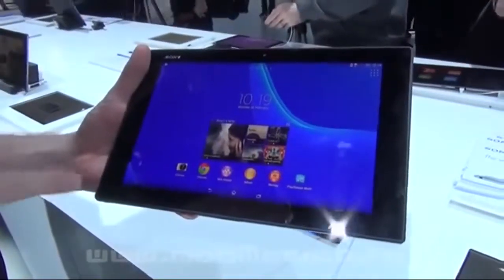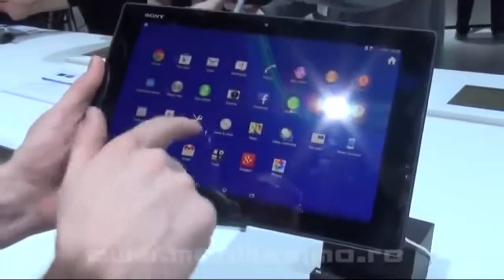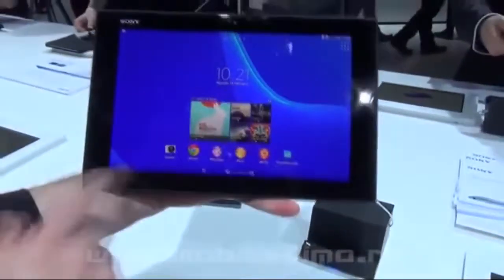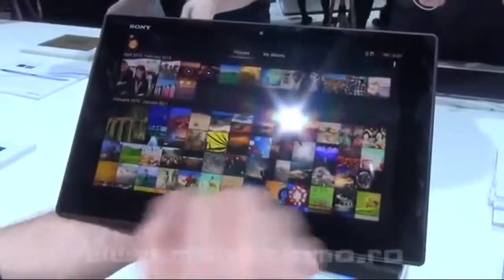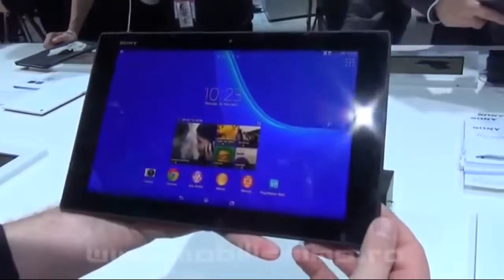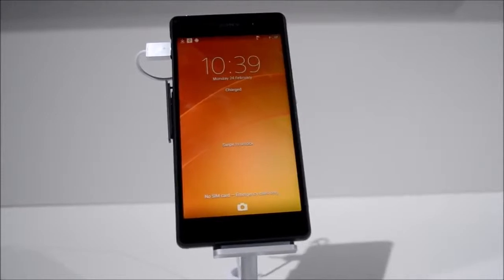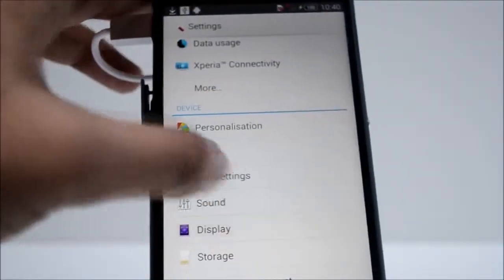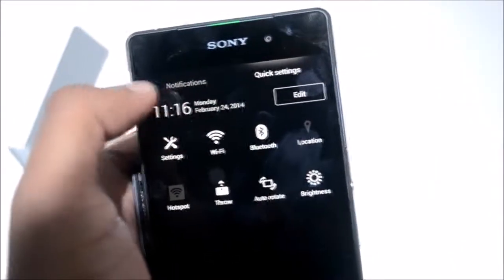Sony Xperia Z2 and Z2 Tablet hands on First touch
The Sony Xperia Z2 is a high-end Android smartphone manufactured by Sony. Under the codename "Sirius", Xperia Z2 will serve as the successor to the Sony Xperia Z1. Like its predecessor, the Xperia Z2 is water and dust proof with an IP rating of 55 and IP58. The phone features a new display, a Snapdragon 801 processor and the ability to record 4K videos.

Unveiled alongside the Sony Xperia Z2 Tablet and the Sony Xperia M2 during the 2014 Mobile World Congress in Barcelona, Spain, on February 24, it will be released globally during March, 2014.

sony xperia z2 official video
sony xperia z2 unboxing
sony xperia z2 tablet
sony xperia z2 test
sony xperia z2 fr
sony xperia z2 vs z1
sony xperia z2 camera
sony xperia z2 francais
sony xperia z2 vs samsung galaxy s5
sony xperia z2 water
xperia z2 vs galaxy s5
xperia z2 fr
xperia z2 unboxing
xperia z2 review
xperia z2 tablet
xperia z2 francais
xperia z2 vs z1
xperia z2 camera
xperia z2 pub
xperia z2 trailer
xperia z2 water
xperia z2 white
索尼Xperia Z2官方视频
索尼Xperia Z2拆箱
索尼Xperia平板电脑Z2
索尼Xperia Z2测试
索尼Xperia Z2 FR
索尼Xperia Z2与Z1
索尼Xperia Z2相机
索尼Xperia Z2法语
索尼Xperia Z2与三星Galaxy S5
索尼Xperia Z2水
XPERIA Z2与星系S5
XPERIA Z2 FR
XPERIA Z2拆箱
XPERIA Z2回顾
XPERIA Z2平板电脑
XPERIA Z2法语
XPERIA Z2与Z1
XPERIA Z2相机
XPERIA Z2酒馆
XPERIA Z2预告片
XPERIA Z2水
XPERIA Z2白色
Sony Xperia z2 offizielle Video
Sony Xperia Tablet z2
Sony Xperia z2 z1 vs
Sony Xperia z2 Kamera
Sony Xperia z2 Wasser
Xperia z2 vs Galaxie s5
Xperia z2 fr
Xperia z2 Unboxing
Xperia z2 schreiben
Xperia Tablet z2
Xperia z2 francais
Xperia z2 z1 vs
Xperia z2 Kamera
Xperia z2 Kneipe
Xperia z2 Anhänger
Xperia z2 Wasser
Xperia z2 weiß
소니 XPERIA 공식 비디오를 Z2
소니 Xperia의 Z2의 언 박싱
소니 Xperia의 Z2 태블릿
소니 Xperia의 Z2 테스트
소니 Xperia의 Z2의 FR
Z1 대 소니 엑스 페리아 Z2
소니 Xperia의 Z2 카메라
소니 Xperia의 Z2의 프랜시스
samsung 은하 S5 VS 소니 엑스 페리아 Z2
소니 Xperia의 Z2 물
은하 S5 대 XPERIA Z2
XPERIA Z2 FR
XPERIA Z2의 언 박싱
XPERIA Z2 검토
XPERIA Z2 태블릿
XPERIA Z2 프랜시스
Z1 대 XPERIA Z2
XPERIA Z2 카메라
XPERIA Z2 선술집
XPERIA Z2 트레일러
XPERIA Z2 물
XPERIA Z2 화이트
xperia sony z2 video oficial
sony tablet z2 xperia
sony xperia prueba z2
sony xperia cámara z2
sony xperia agua z2
xperia z2 vs s5 galaxia
xperia z2 fr
xperia z2 unboxing
xperia z2 comentario
tableta xperia z2
xperia z2 francais
cámara xperia z2
xperia z2 pub
xperia z2 remolque
agua xperia z2
blanco xperia z2
ソニーXPERIAは公式ビデオをZ2
ソニーのXperia Z2のボックス化解除
ソニーのXperia Z2タブレット
ソニーのXperia Z2テスト
ソニーのXperia Z2のFR
Z1 VSソニーのXperia Z2
ソニーのXperia Z2カメラ
ソニーのXperia Z2のフランセ
サムスンギャラクシーS5 VSソニーのXperia Z2
ソニーのXperia Z2水
ギャラクシーS5 VS XPERIA Z2
XPERIA Z2 FR
XPERIA Z2のボックス化解除
XPERIA Z2レビュー
XPERIA Z2錠
XPERIA Z2フランセ
Z1 VS XPERIA Z2
XPERIA Z2カメラ
XPERIA Z2のパブ
XPERIA Z2トレーラー
XPERIA Z2水
XPERIA Z2ホワイト
Sony Xperia z2 официальное видео
Sony Xperia z2 распаковки
Sony Xperia z2 планшет
Sony Xperia z2 тест
Sony Xperia z2 пт
Sony Xperia z2 против z1
Sony Xperia z2 камеры
Sony Xperia z2 против Samsung Galaxy s5
Sony Xperia z2 воды
Xperia z2 против галактики s5
Xperia z2 пт
Xperia z2 распаковки
Xperia z2 отзыв
Xperia z2 планшет
Xperia z2 Francais
Xperia z2 против z1
Xperia z2 камеры
Xperia z2 паб
Xperia z2 трейлер
Xperia z2 воды
Xperia z2 белый